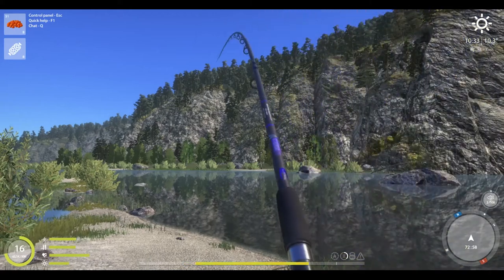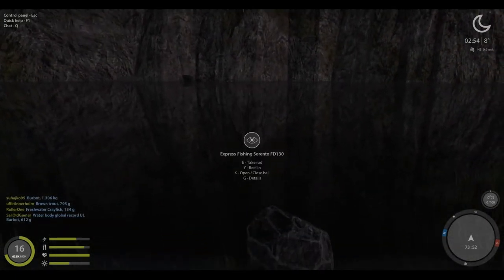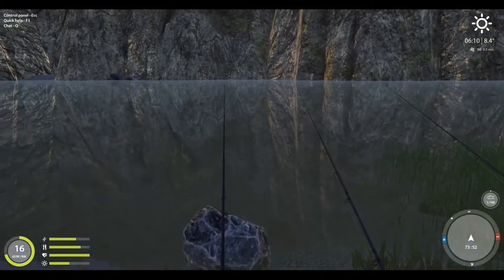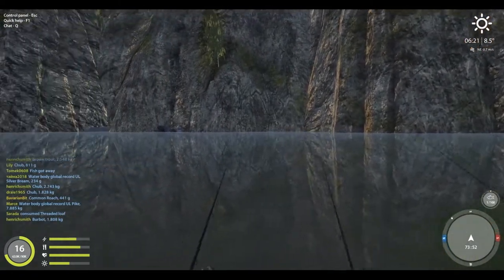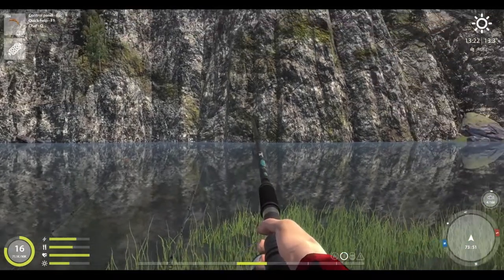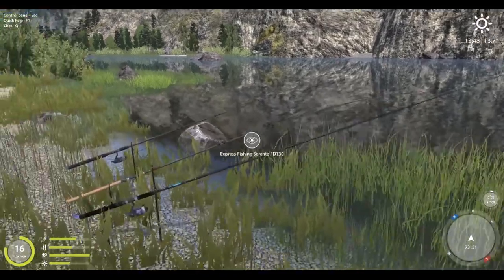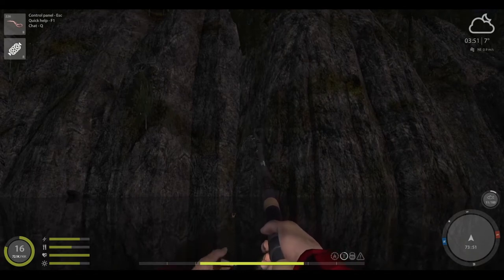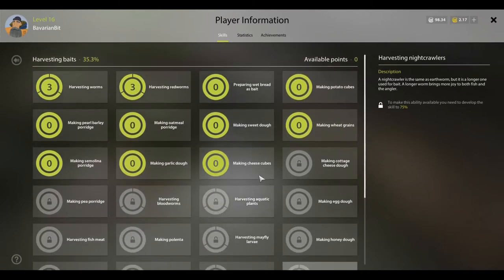RUSSIAN FISHING 4, Belaya RIver, 2nd Look, BROWN TROUT, BURBOT, CATFISH, BIG BREAM & Good Money!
My second trip to Belaya River. This time with better skills and better gear. Tutorial with some tips and various stuff I have noticed about the map. Enjoy and be sure to check out some of my other videos.

BROWN TROUT , BURBOT, BIG BREAM and CATFISH all from the deep hole.